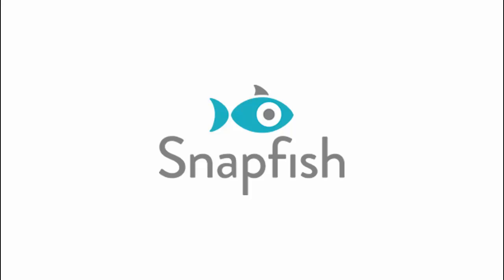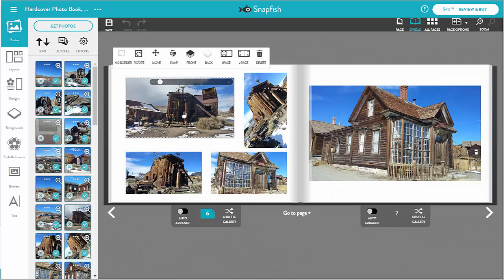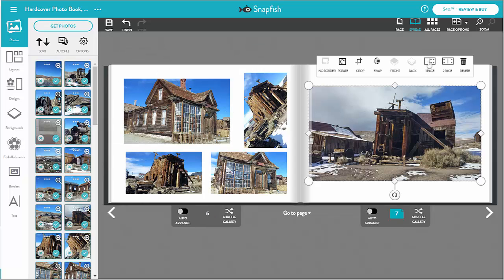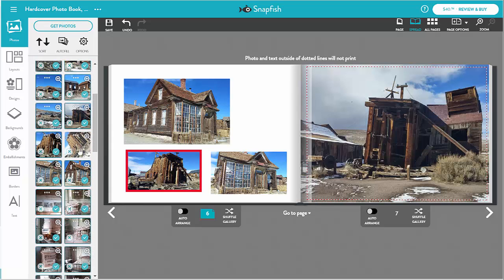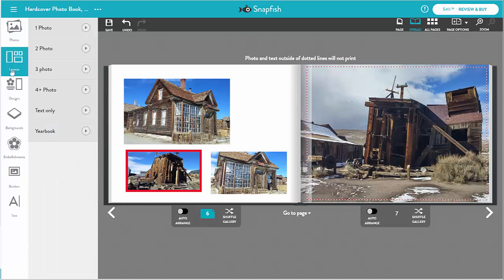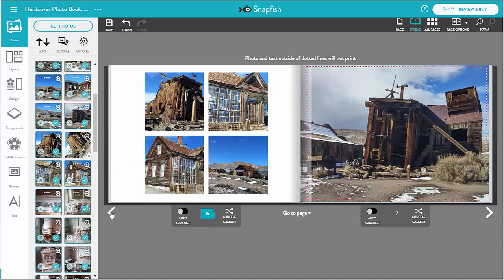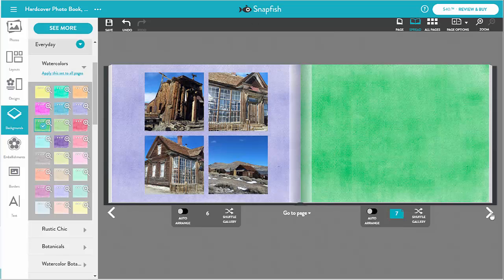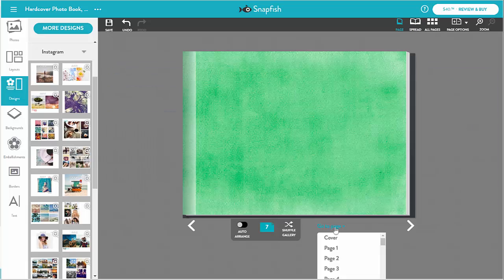Creating and editing photo books in Snapfish, part 2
This tutorial video is part of a series on creating and editing photo books on Snapfish. It shows how you can edit photos on a page, use layouts, and apply backgrounds and designs.